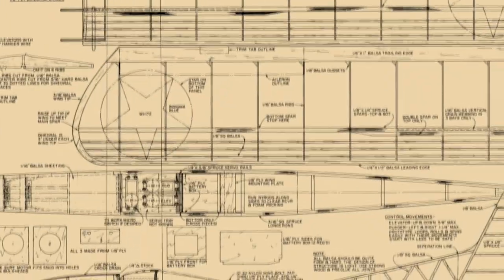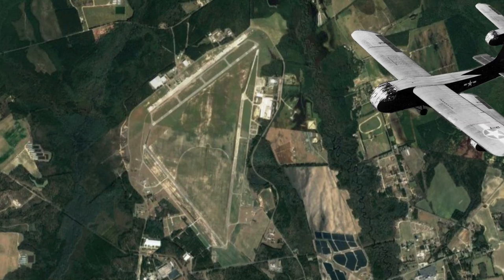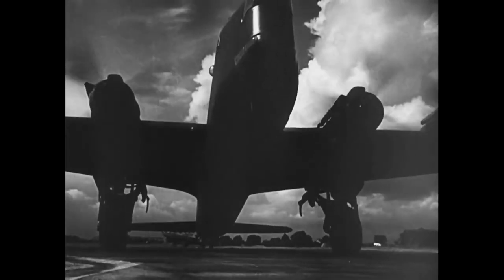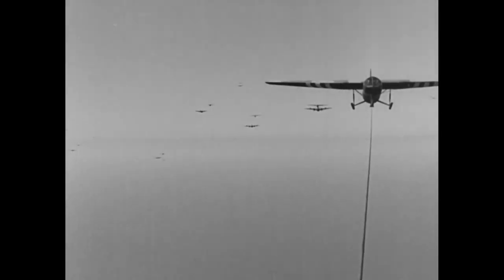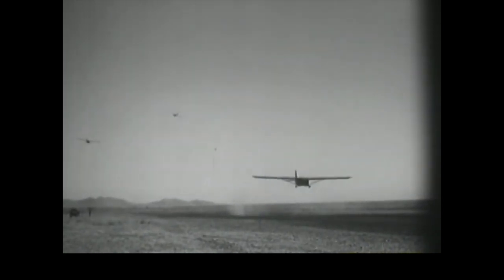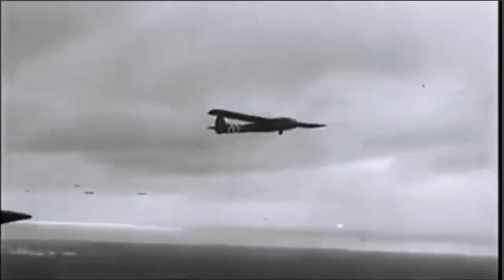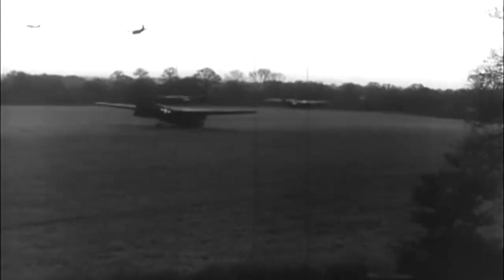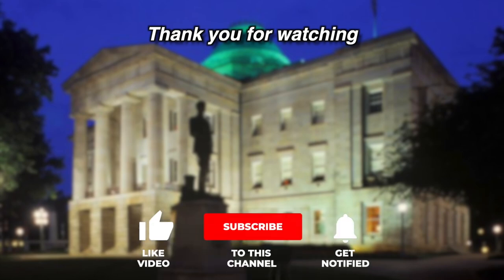World War Two Gliders-America's First Stealthy Aircraft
It was America’s first stealthy aircraft.   Its nickname was “Silent Wings.”
The aviators who flew them during World War II had no weapons, no parachutes, and no second chances.  They were called the flying coffins of World War Two.

The most widely used American military glider during World War Two was the Waco CG-4A.  It was huge. It could carry 13 fully equipped soldiers --- or a jeep with a 4-man crew and equipment --- or a 75mm howitzer plus supplies and ammunition. These gliders were towed into the air primarily by Douglas C-47s.  They were connected by a towrope that also carried basic communications between the glider and aircraft.

So why were military gliders used during WW2?  Well, landing by parachute caused the troops to be spread over a large drop-zone and separated from other air-dropped equipment, such as vehicles and anti-tank guns.  Gliders, on the other hand, could land troops and their support equipment in greater concentrations precisely at the target landing area.

Furthermore, the glider, once released at some distance from the actual target, was effectively silent and difficult for the enemy to identify.

Because the Waco CG-4A could carry heavy equipment like anti-tank guns, anti-aircraft guns, or small vehicles such as jeeps and light tanks, our lightly armed paratroopers became a much more capable and lethal force.

By the way, these gliders did not soar!  Think of the glider like a brick with wings! If things were working well, the gliders would cut loose from their tow planes at about 500 feet over their land area.  After the towline was disconnected, the pilots had about 20 seconds to decide where to land! It was basically a planned accident!  Guess that’s why these gliders acquired the nickname, the Flying Coffins!  In addition to crash landings, many glider casualties occurred from enemy anti-aircraft and machine gun fire.

During the war, 6,000 men volunteered and trained as glider pilots.  The possibility of officer's pay and the chance to fly attracted a particular breed of risk-tolerant trainees, and the glider pilots' maverick reputation quickly spread.

Every landing was a genuine do-or-die situation for the glider pilots. It was their awesome responsibility to repeatedly risk their lives by landing heavily laden engineless aircraft containing combat soldiers and equipment

There were only a few instruments on these gliders.

All of these instruments had originally been manufactured for use in powered airplanes where engine vibrations would keep the indicator needles from sticking. The glider pilots, flying their vibrationless aircraft, frequently tapped all their indicators to be sure they were given correct readings.  No wonder they didn’t trust their instruments!

One of the more interesting concepts taught at the base was the "snatch pick-up" which was used to retrieve undamaged gliders on the ground by C-47s flying over them. This technique was used to bring back wounded soldiers from an open field where a runway did not exist. The glider would be "snatched" and pulled into the air by the tow plane.

Military gliders were used in several important operations during World War Two.  The most famous was Operation Overload, the invasion of Normandy.

Germany was well prepared for a glider invasion of Normandy. Beach-heads were guarded by anti-aircraft guns.  And potential American landing zones were saturated with “Rommel’s asparagus” – a glider-smashing network of 10-foot poles wired together with explosives.   Nasty stuff!

During the Normandy invasion it was incredibly important for radio silence.  So to decrease the likelihood of friendly fire it was decided to apply a special marking to each glider and transport plane.

On June 6, 1944, 867 gliders crossed the English Channel and delivered almost 4,000 airborne troops and their equipment.  Because the gliders were forced to land in small fields, sometimes less than 400 feet in length, many of them crashed on landing, but few of the occupants were injured and only a minimal amount of the cargo was damaged.

Overall, the Normandy glider missions were a complete success.  Glider pilots who participated in the Normandy landings were awarded the Air Medal for their role. Theirs were special, with a capital "G" stamped in the center. Technically it stood for "glider," but they were quick to tell anyone who asked that it really stood for "Guts."